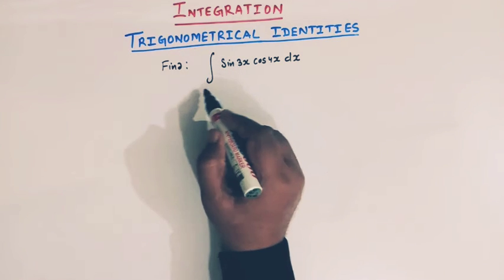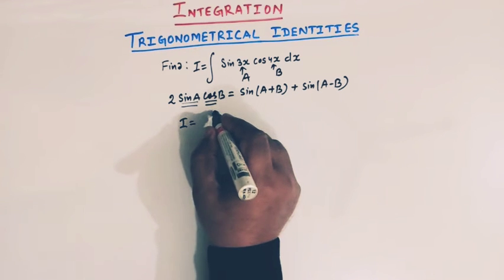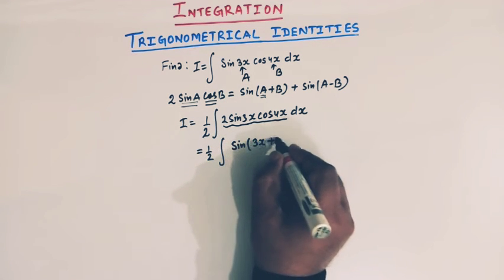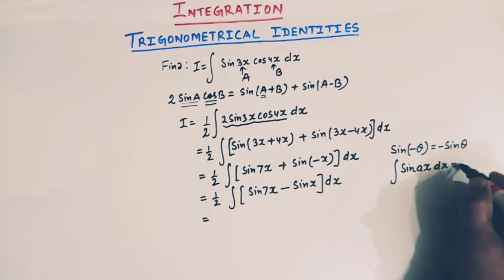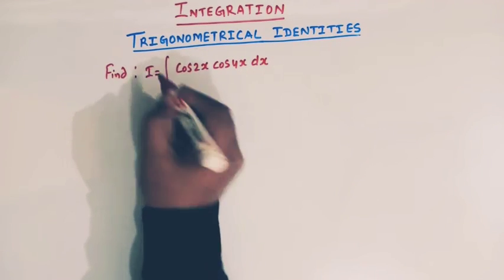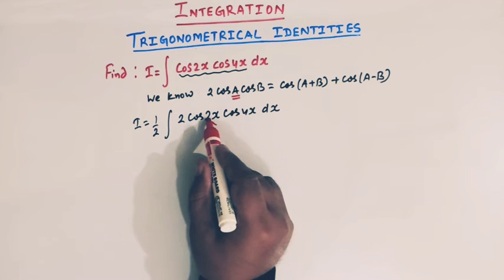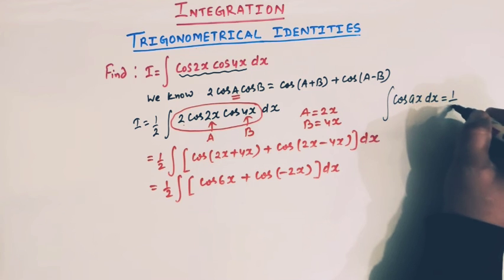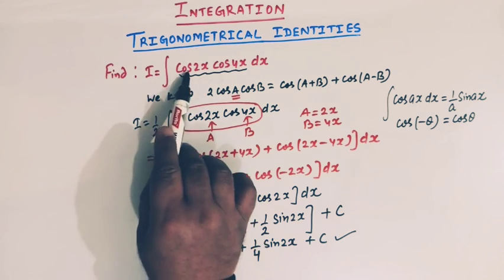Integration using Trigonometric Identities